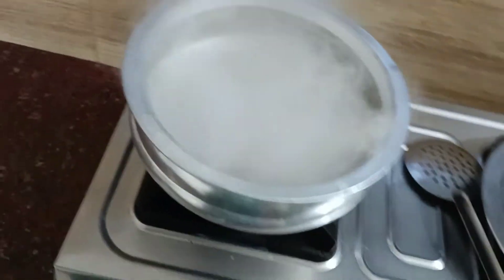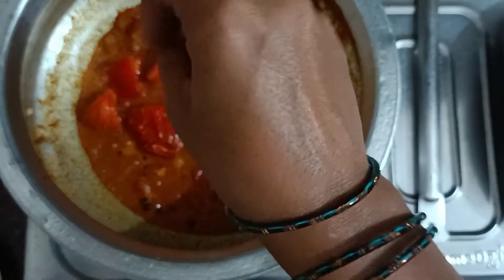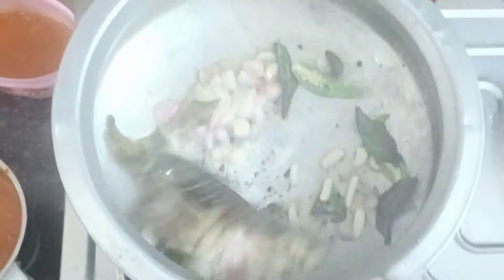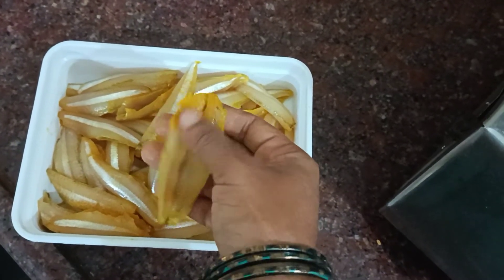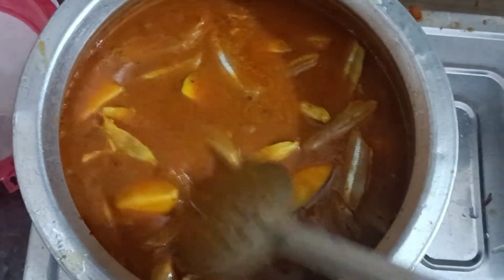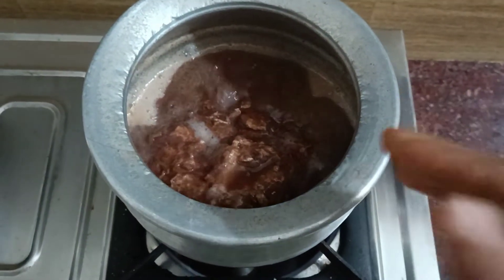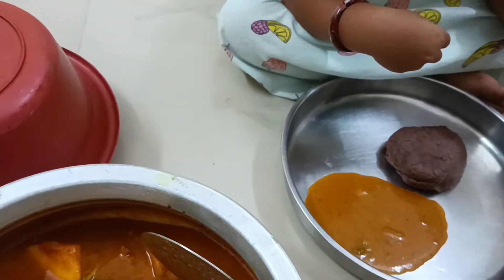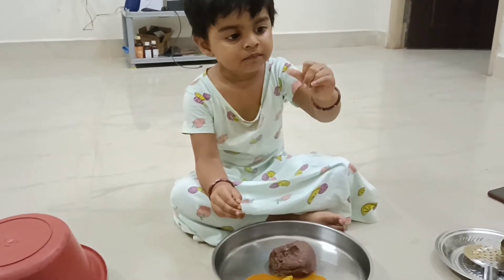Nethili meen kulambu ragikali